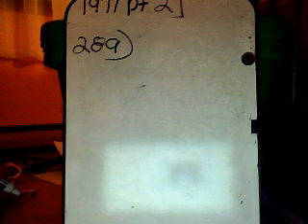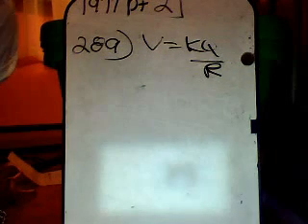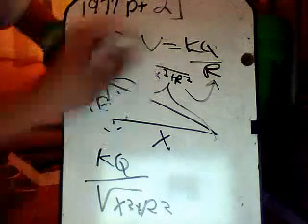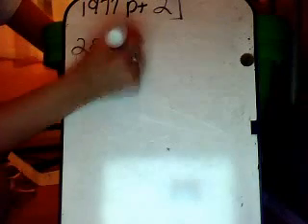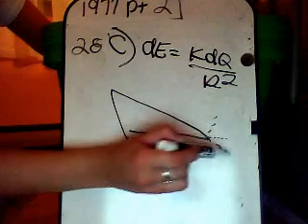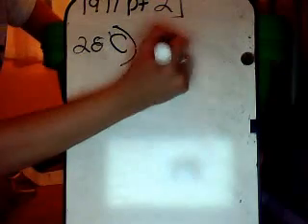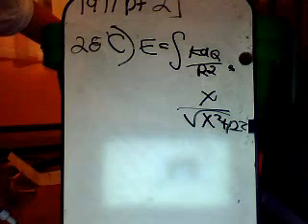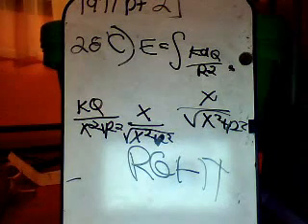1977 test corrections part TWO emilie ferreira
emiliedavid1's webcam video May 24, 2010, 06:38 PM